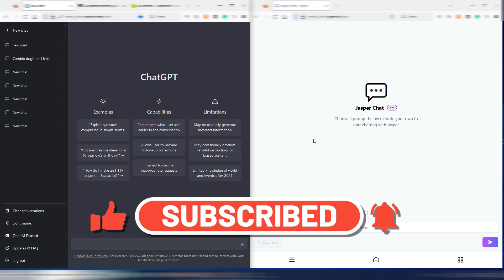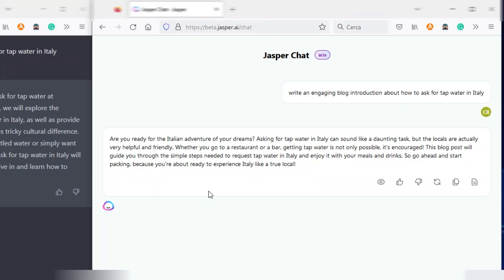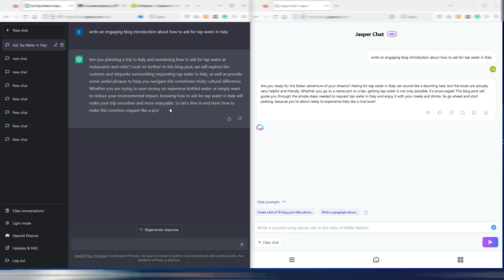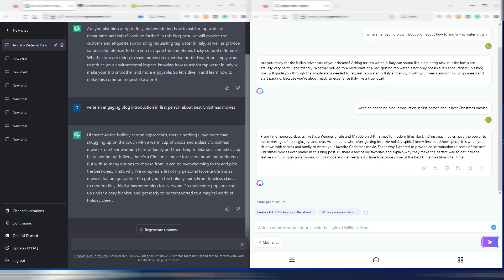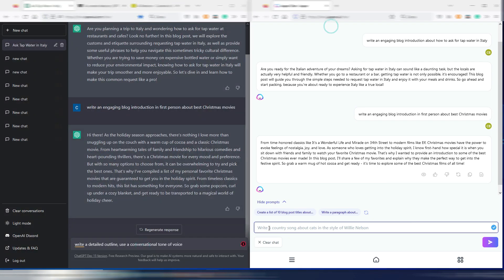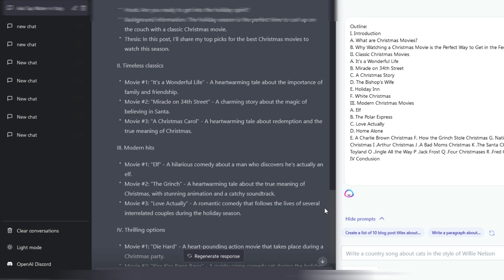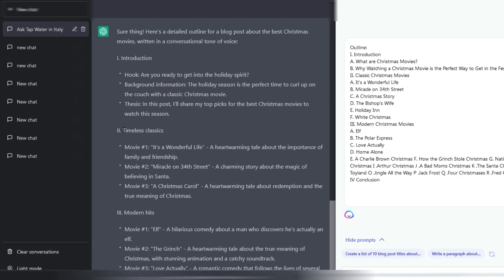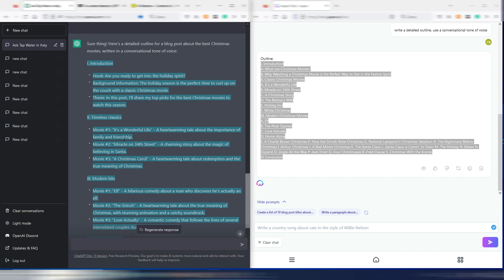ChatGPT Vs Jasper Chat! (AI Content Detection Test)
FREE Training: How To Make 11,000$ in 7 Days With Systeme: ➡️

ChatGPT Vs Jasper Chat! Wich one is more creative when writing?
Wich one can be detected by Google or AI Content detectors?